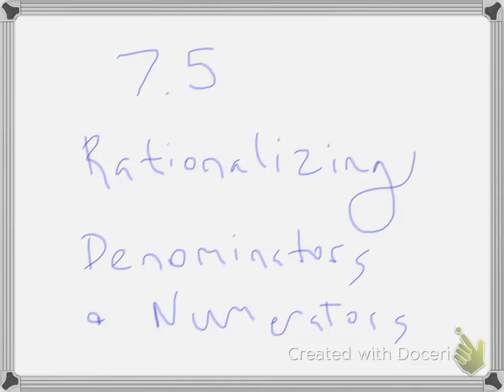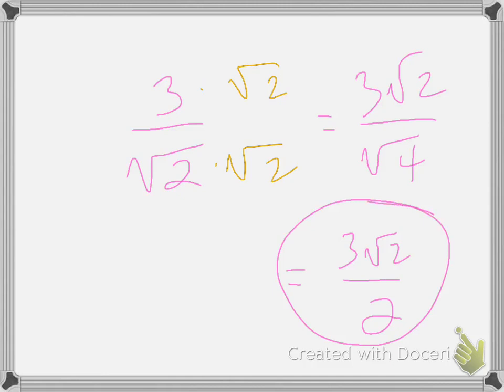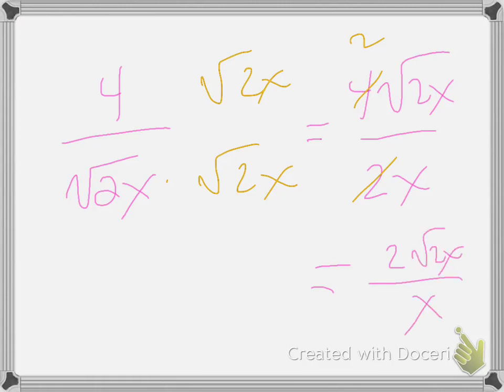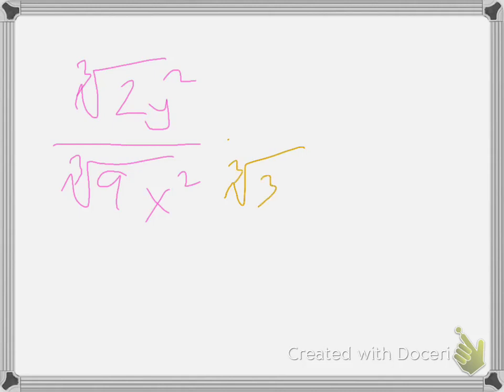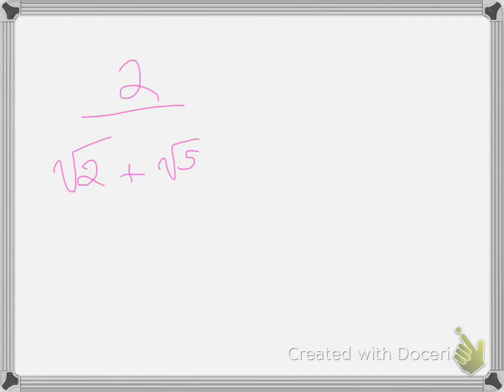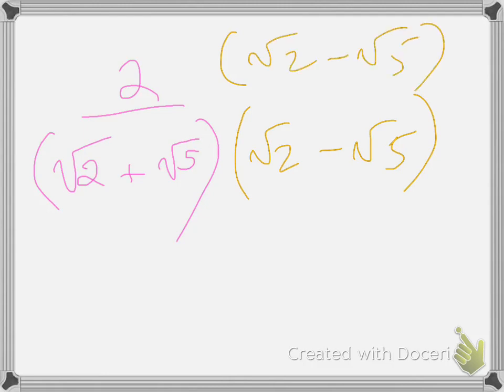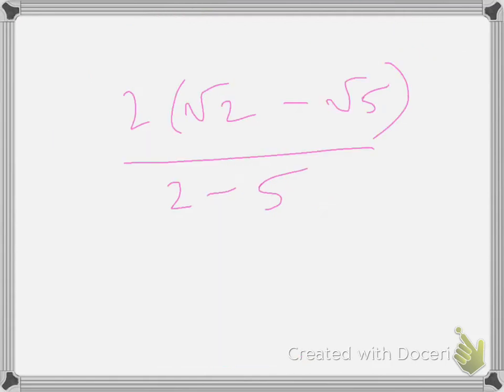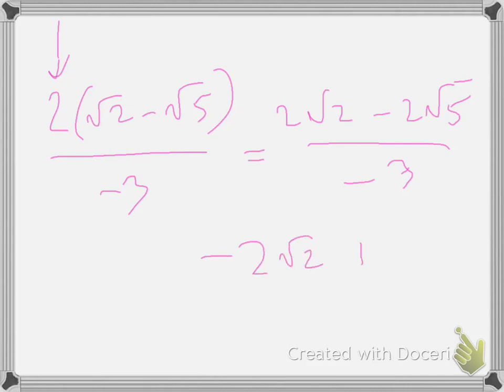7.5 rationalizing the denom